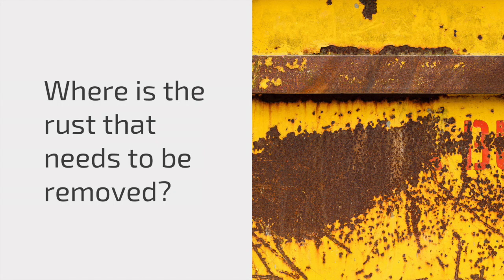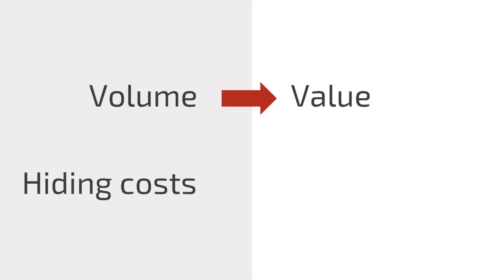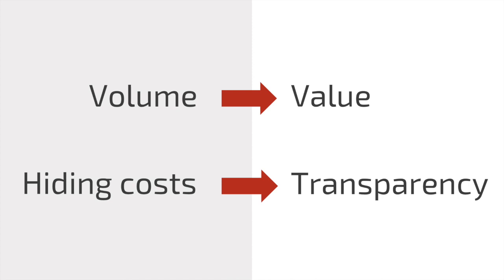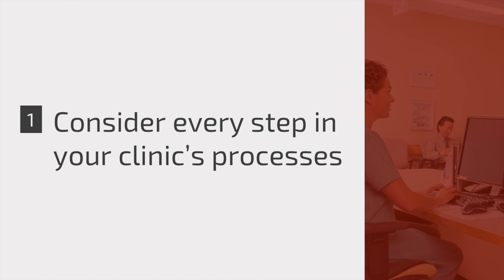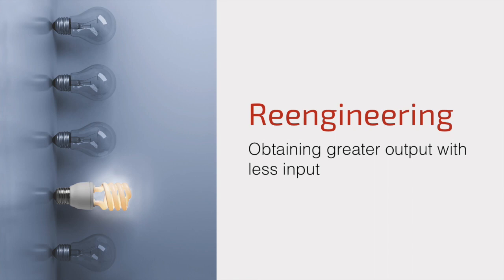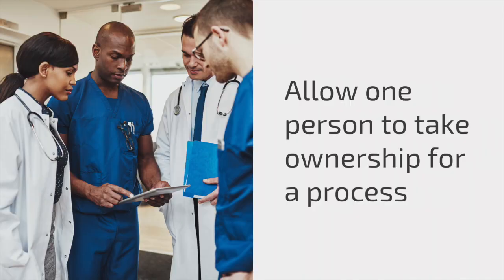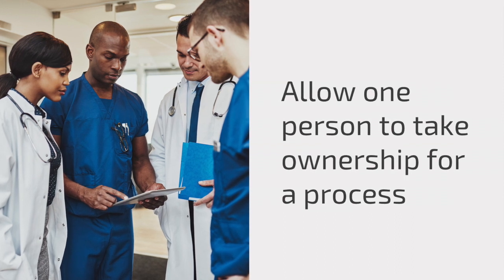Step One For Pain Relief: The Status Quo Has Gotta Go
In this installment of the "Practice Pain Relievers" series, Dr. Neil Baum discusses how to re-rust and re-engineer your practice. Learn how to find, update or eliminate the processes that need improvement, thus creating a healthier and more efficient practice.